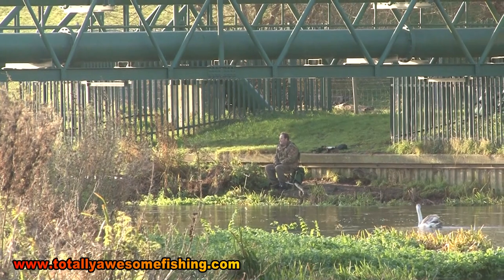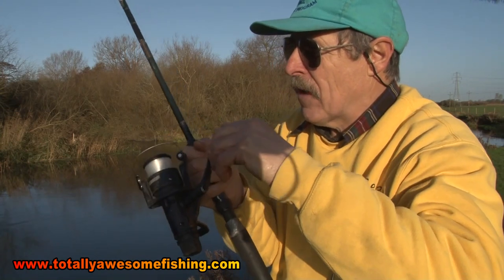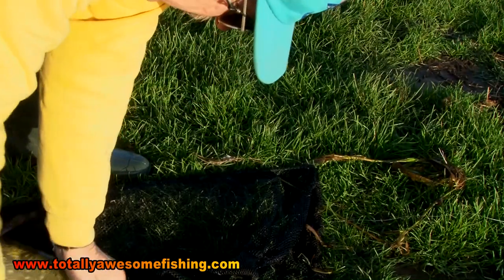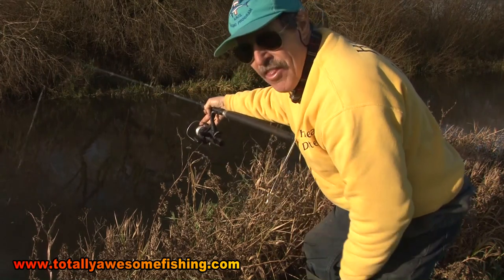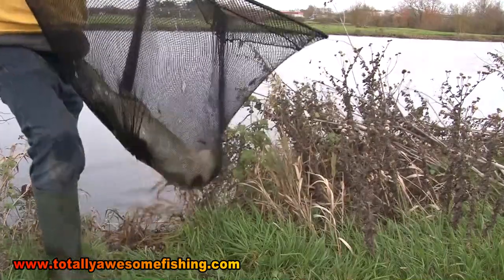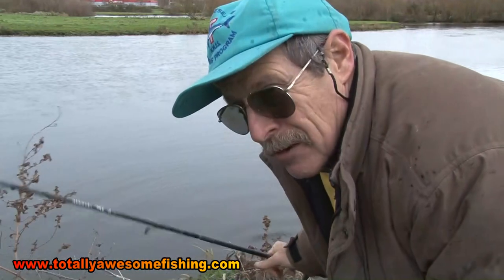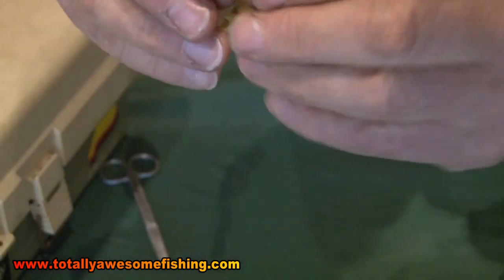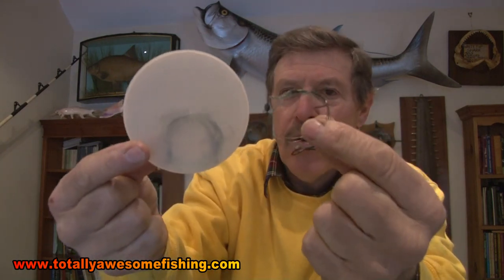Pike fishing in rivers (Tips) - Series 1- Episode 13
In this episode of Totally Awesome Fishing Show (TAFishing), Graeme Pullen reveals the best tips and methods to Pike fishing in rivers. Twitching sprats (or sink and draw) being the method explained in this video, and its proved to be very successful as you will see!

▬▬▬▬▬▬▬ SOCIAL MEDIA ▬▬▬▬▬▬▬

▬▬▬▬▬▬▬ ABOUT TAFISHING ▬▬▬▬▬▬▬

▬▬▬▬▬▬▬ TAOUTDOORS ▬▬▬▬▬▬▬